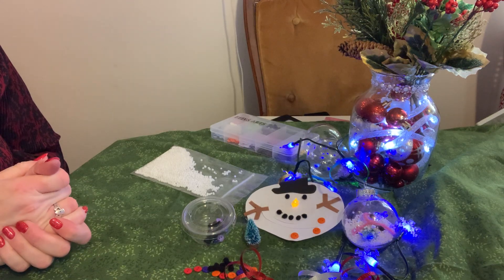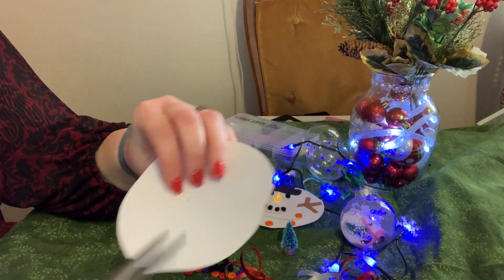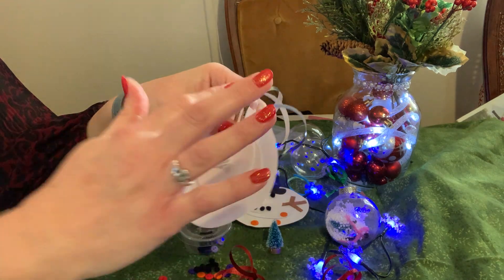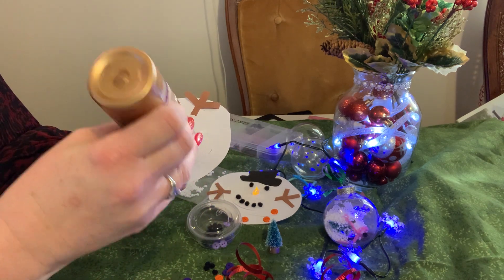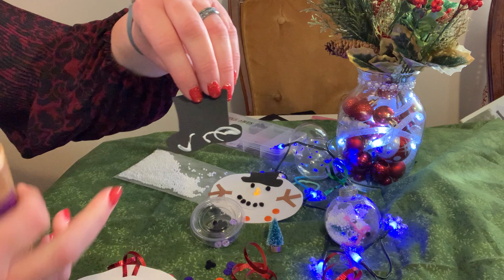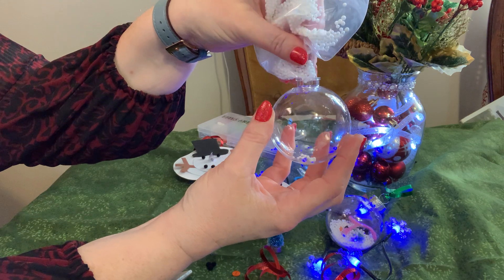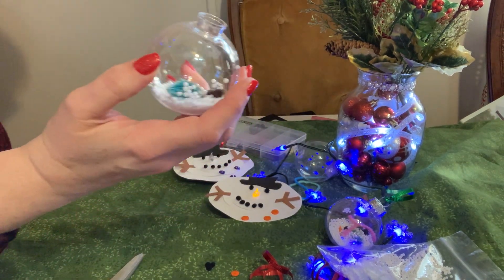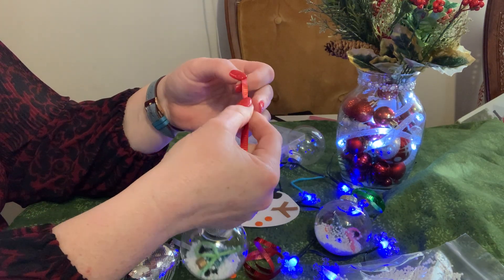Jr. High Take & Make Craft: Melted Snowmen 11/19/2020